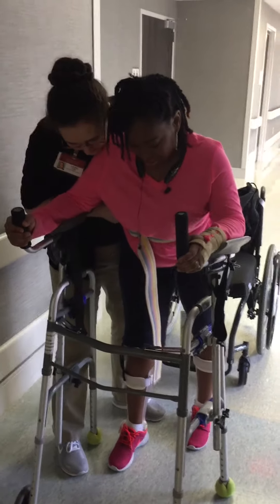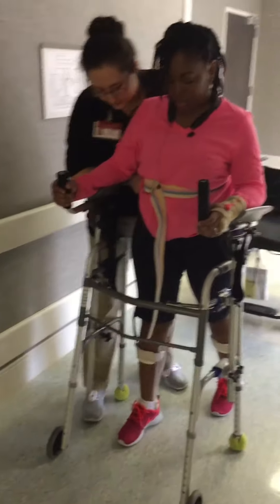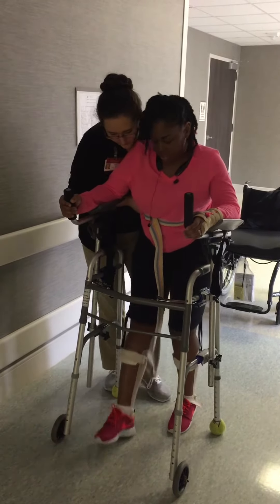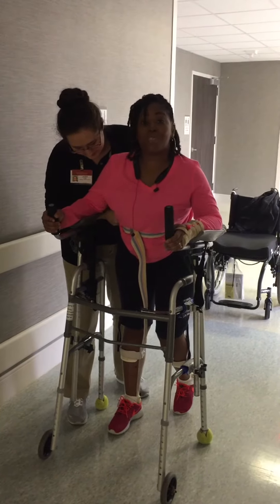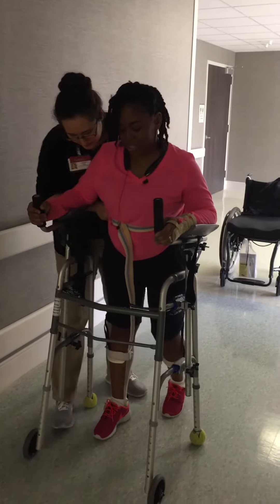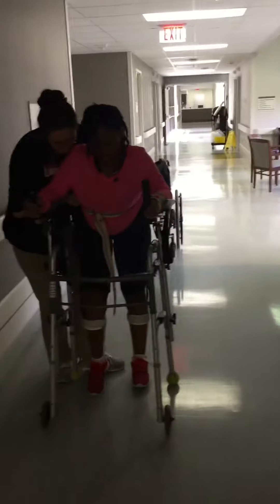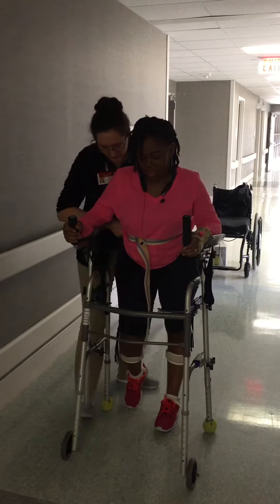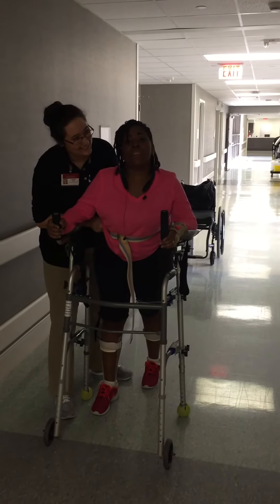Physical Therapy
I’m learning to walk again using the platform walker and AFO braces!